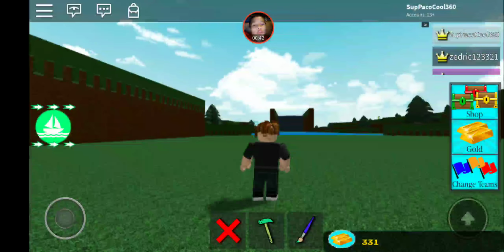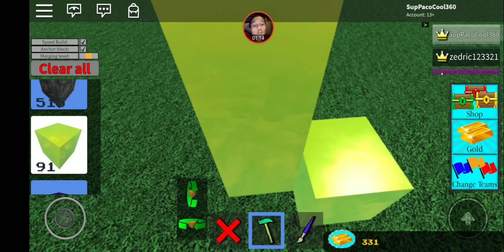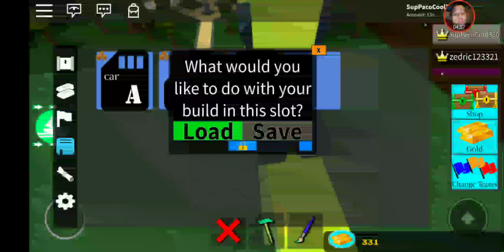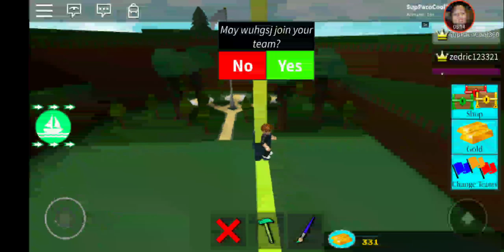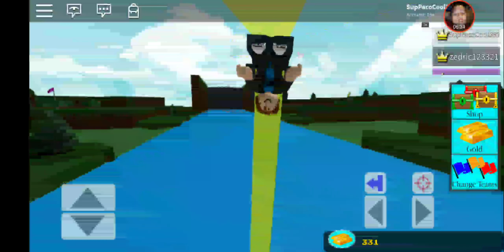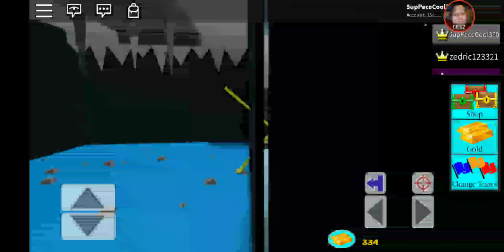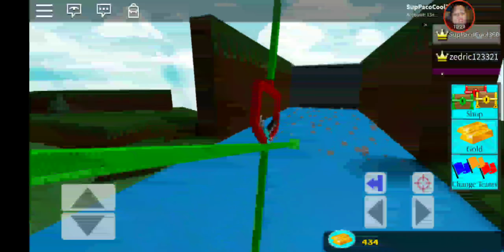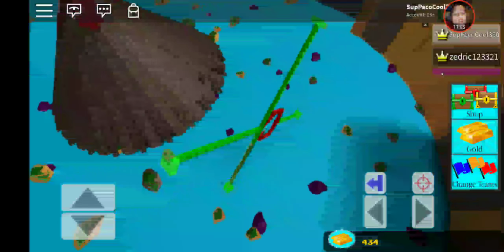Build A Boat For Treasure How to win every time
credit to soup he showed me how to do it